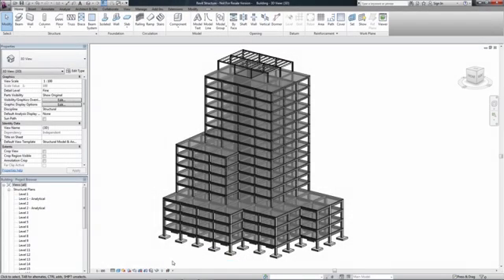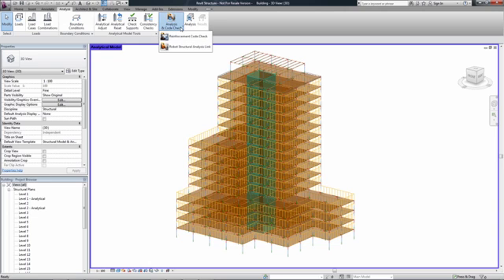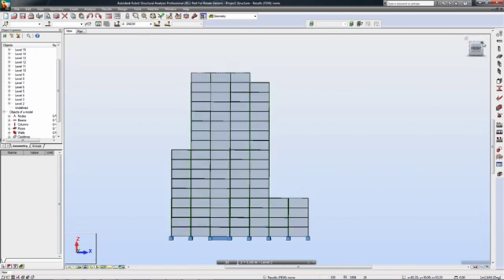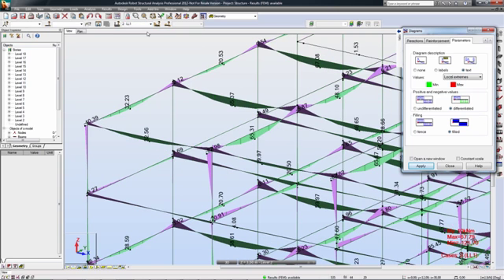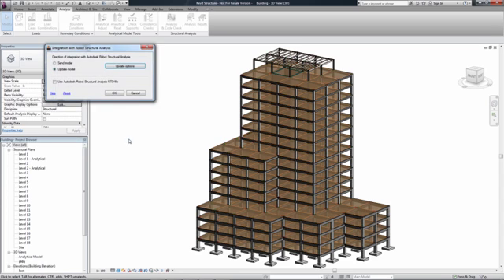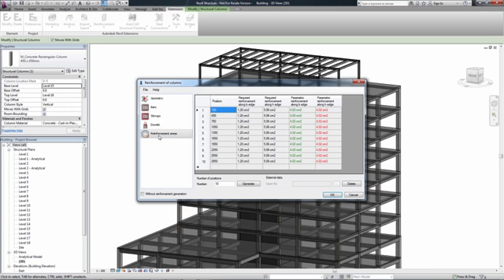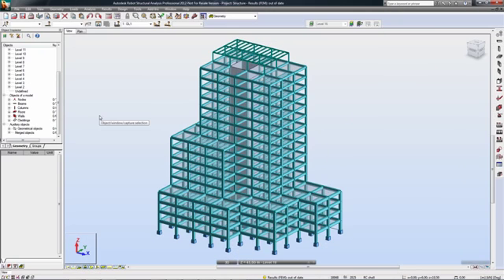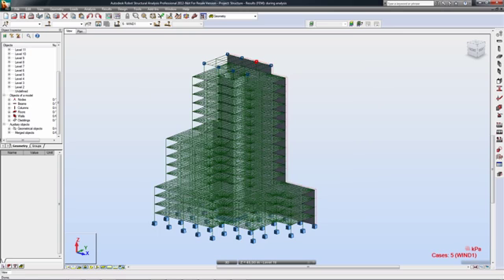Integrating Robot Structural Analysis Professional with Revit